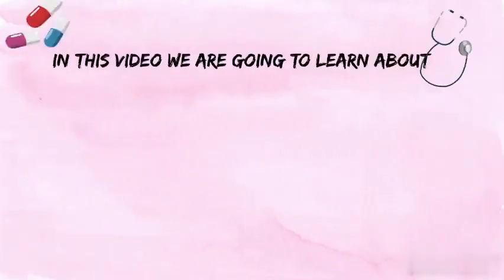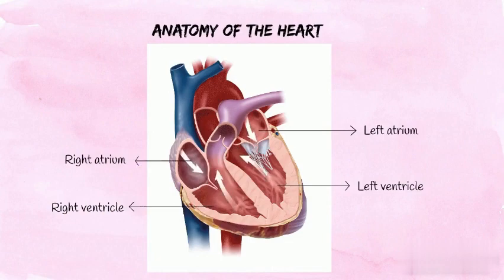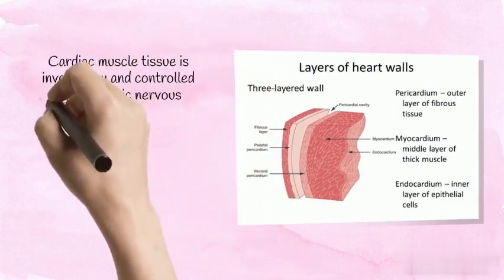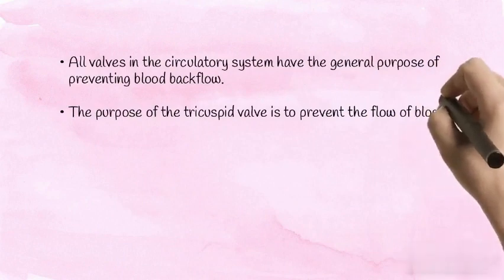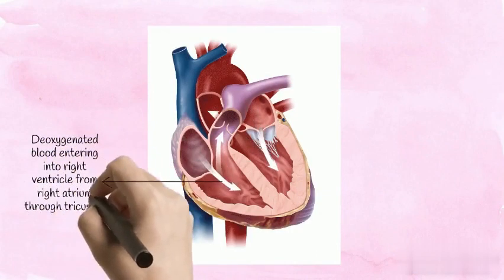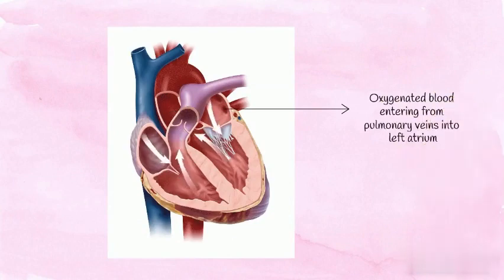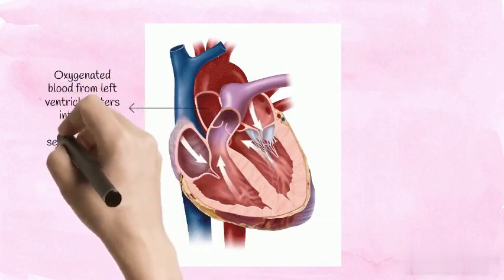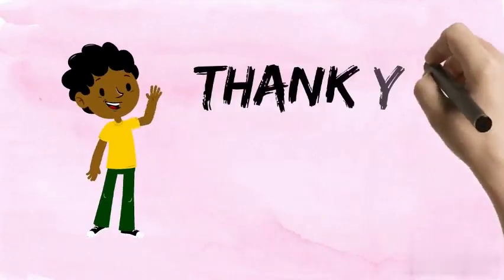THE HUMAN HEART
The heart is a fist-sized organ that pumps blood throughout your body. The heart is divided into four chambers. The upper chamber is called atria, while the lower chambers are called ventricles.
From different body parts, blood enters the left atrium and then moves into right ventricles. Right ventricles pumps the blood to lungs to purify it. After purification, oxygenated blood enters left atrium and then moves down to left ventricles. Left ventricle finally pumps oxygenated blood to the entire body.